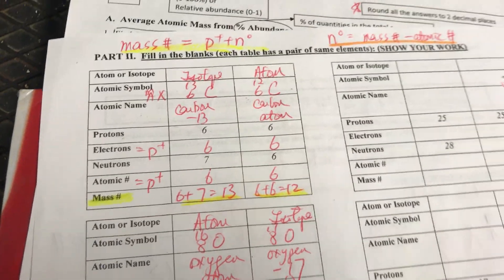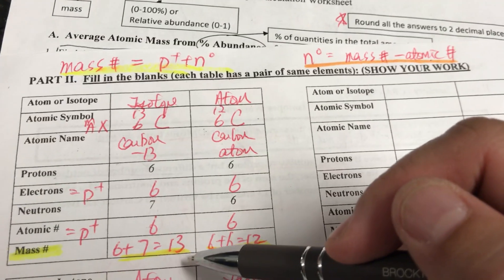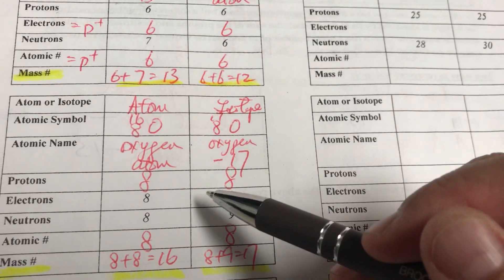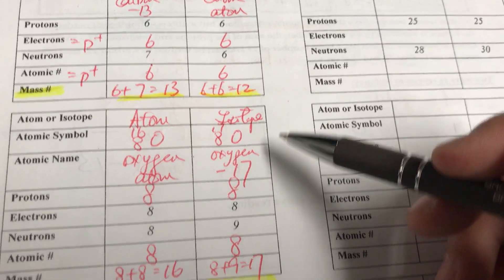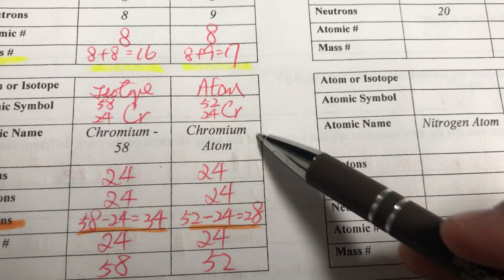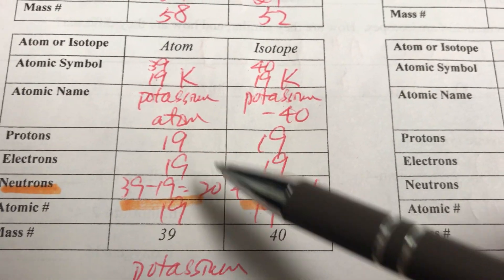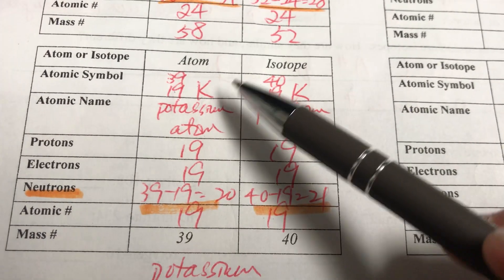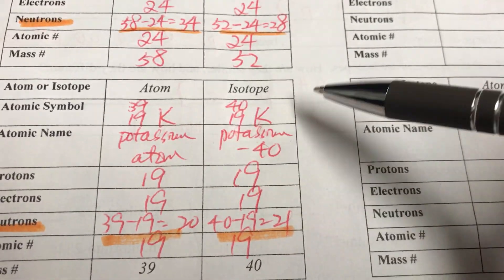Isotope (2)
Isotope Worksheet